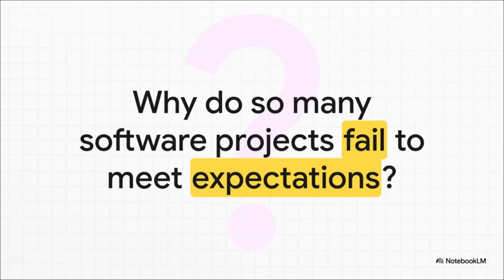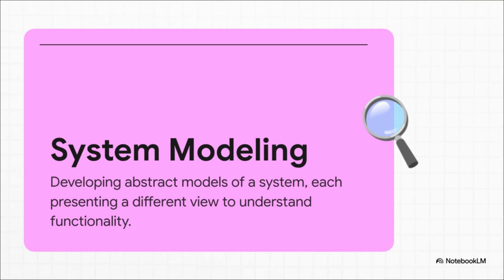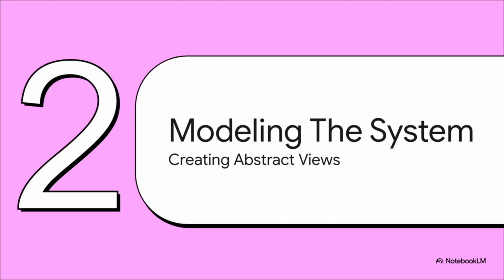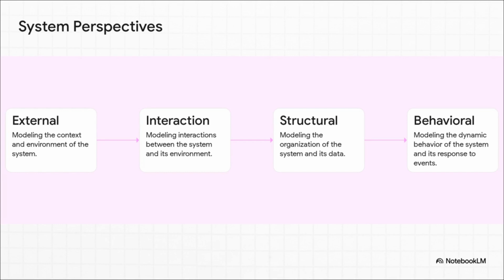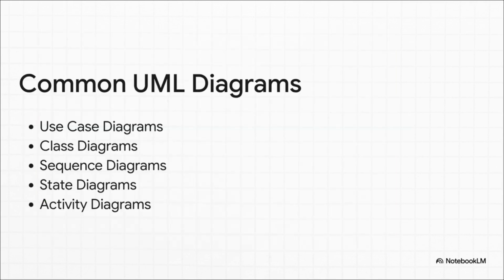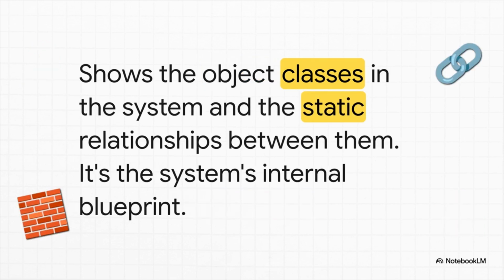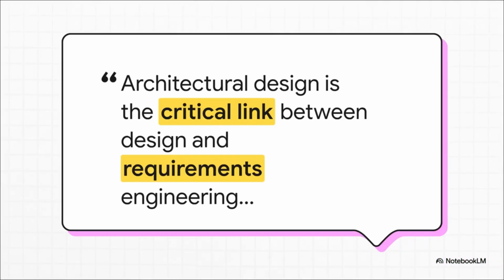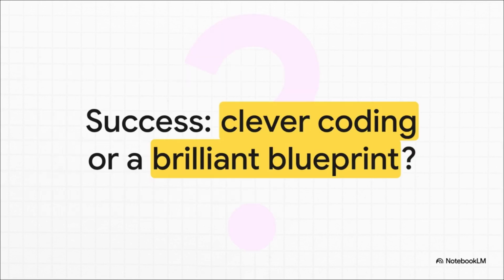System Analysis and Design